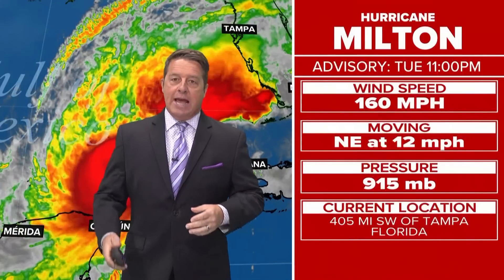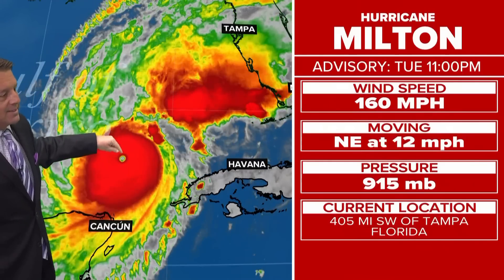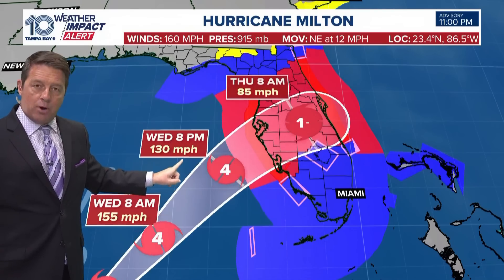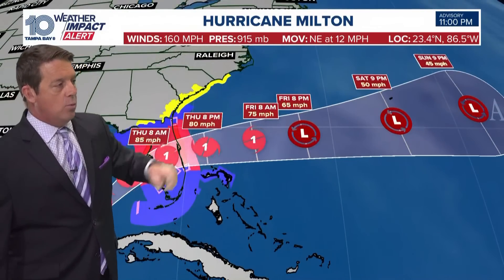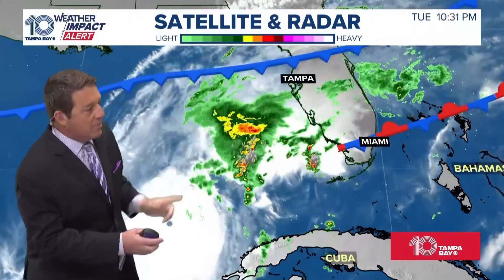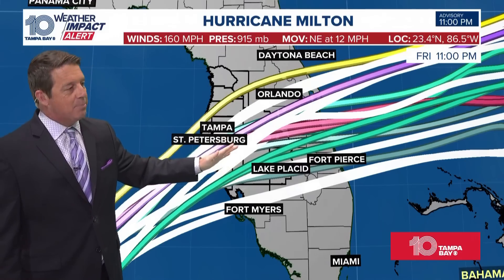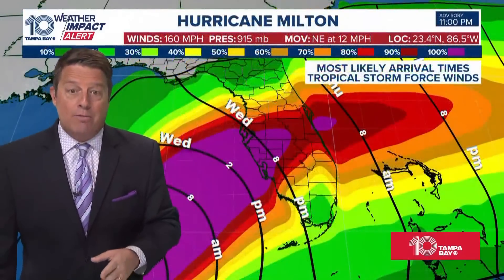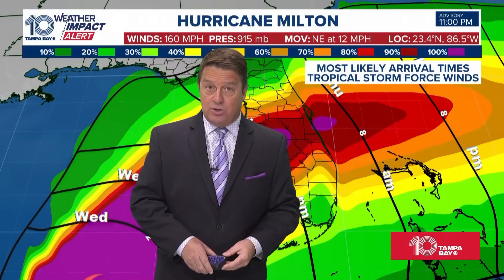Tracking Hurricane Milton: Expected to make landfall as 'dangerous, major' hurricane (11 pm, Oct. 8,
Hurricane Milton continues at Category 5 strength as it approaches Florida's west coast the National Hurricane Center said.

Milton came on the scene on Saturday as a tropical storm. Early Monday morning, Milton kicked off a rapid intensification starting as a Category 2 storm. It temporarily weakened to a Category 4 storm on Tuesday before regaining strength once again.

"Milton expected to make landfall on the Gulf Coast of Florida late Wednesday as a dangerous major hurricane," forecasters said.

Florida is likely to see the most severe impacts on Wednesday.

As of the latest advisory, the storm is about 405 miles southwest of Tampa with maximum sustained winds at 160 mph. It is moving northeast at 12 mph.

"While fluctuations in intensity are expected, Milton is forecast to remain an extremely dangerous hurricane through landfall in Florida," the NHC said.